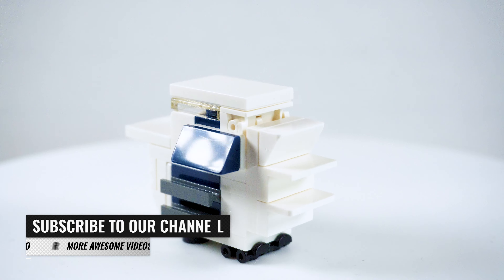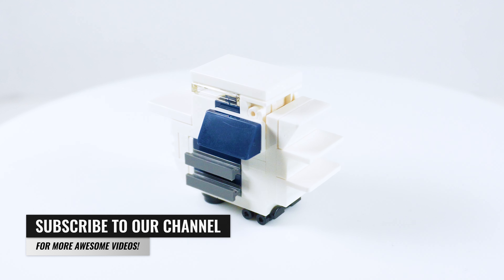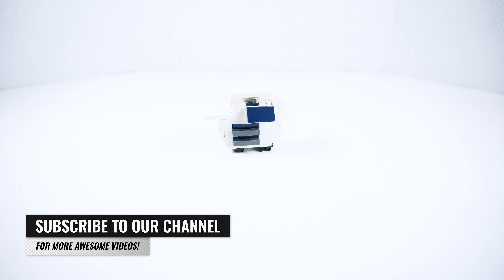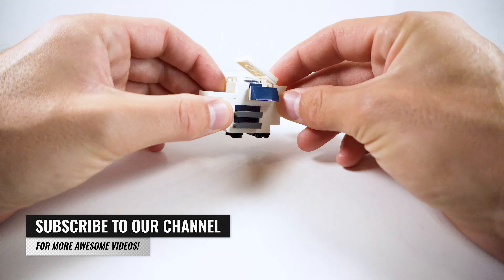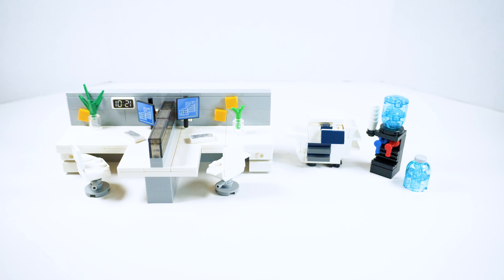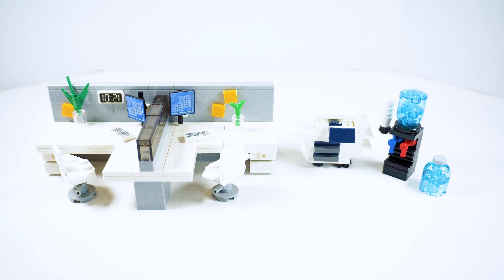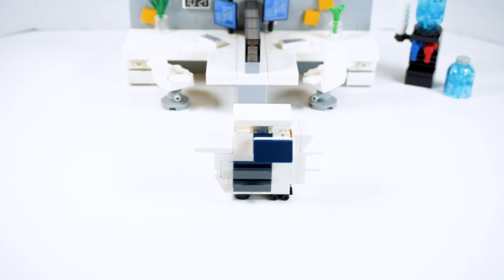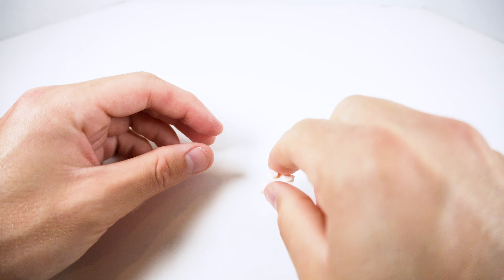LEGO Printer & Copier [Tutorial!]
How do you build a LEGO Office Cubicle?! Easy! Using our instructions and this tutorial, learn how to build the perfect LEGO Office Printer/ Photo Copier Machine!

Happy building!